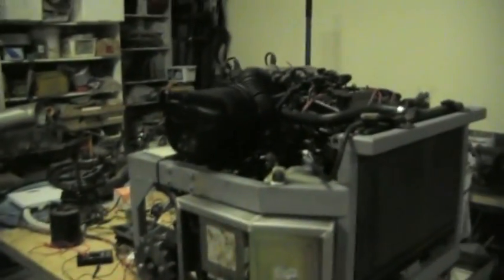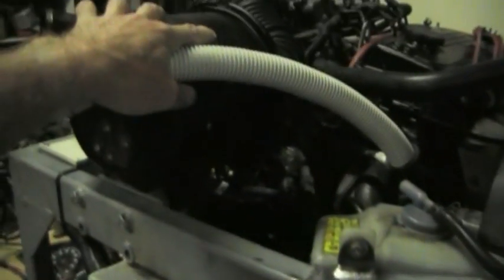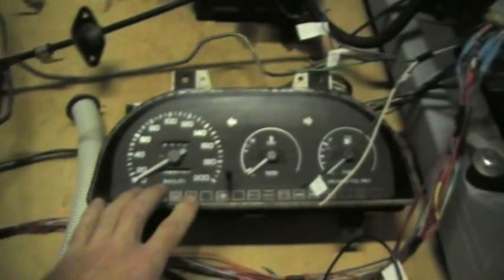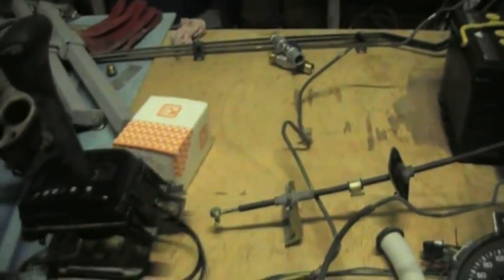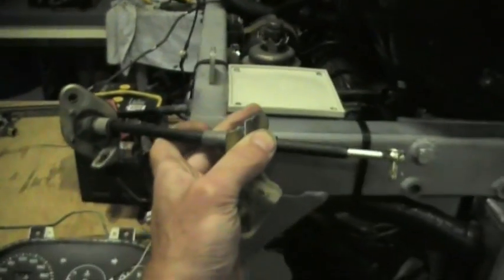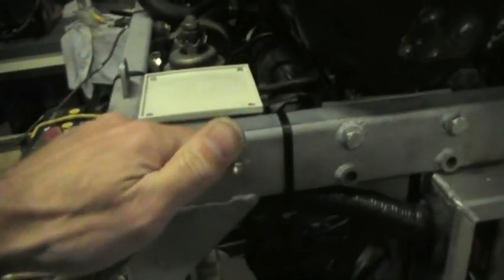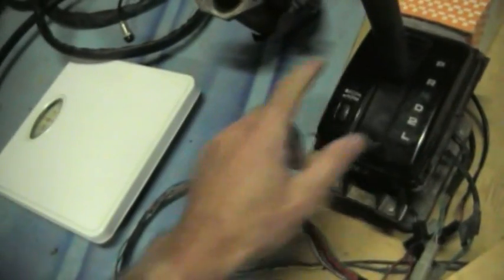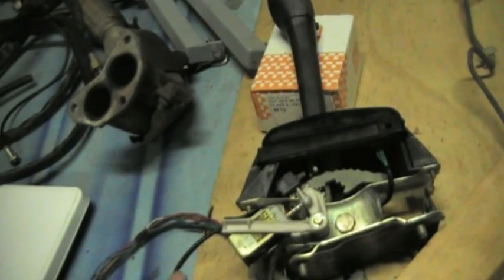Leopard 2a6 engine for my 3/5 scale replica part 1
I am building a 3/5 scale leopard 2a6 main battle tank replica. This video is in responce to help given to me by members of scaledtanks.com